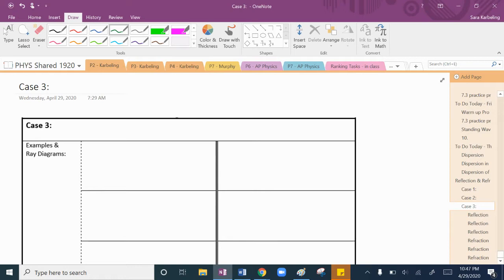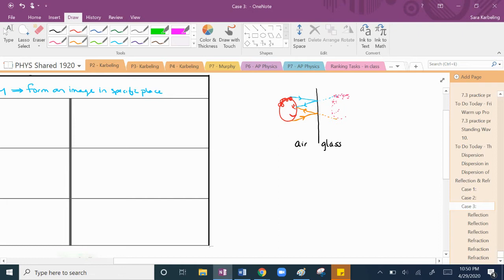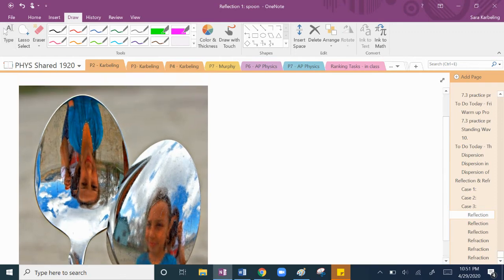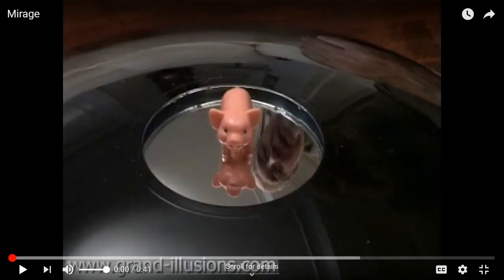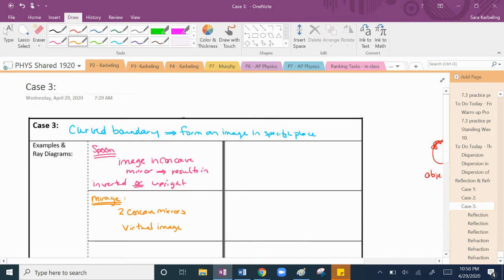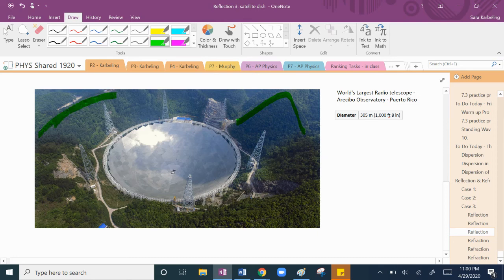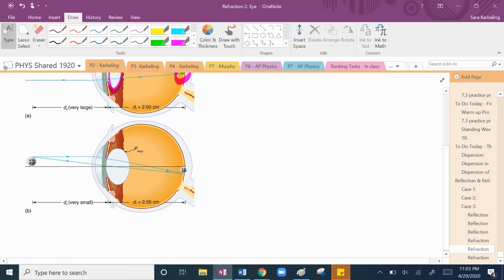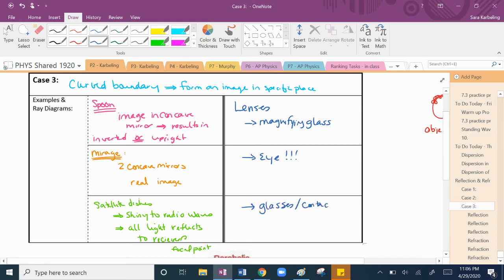Physics Online Learning Week 1 Enrichment Video Reflection & Refraction & Curved Surfaces4 30